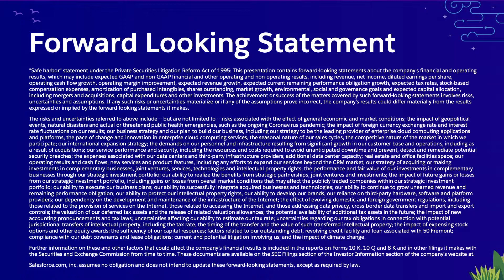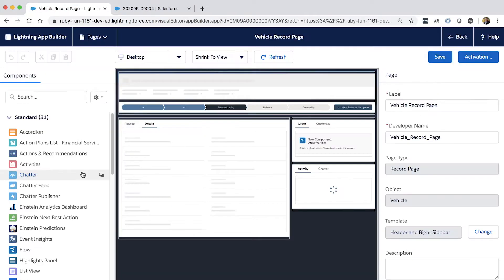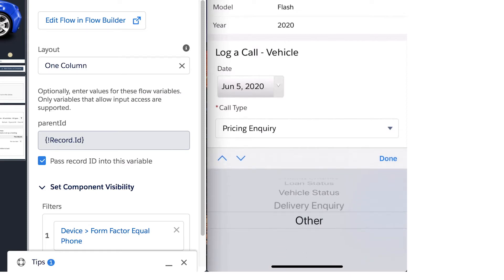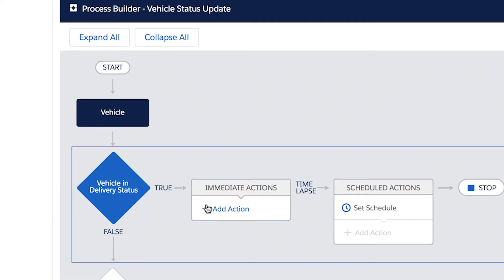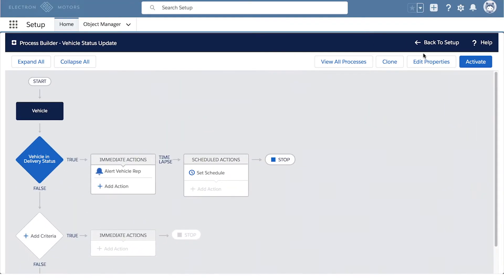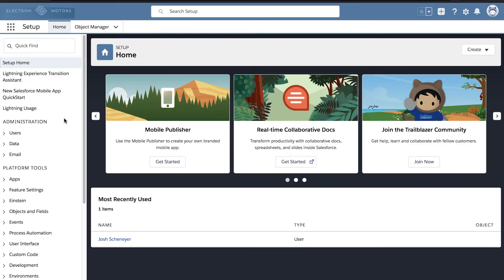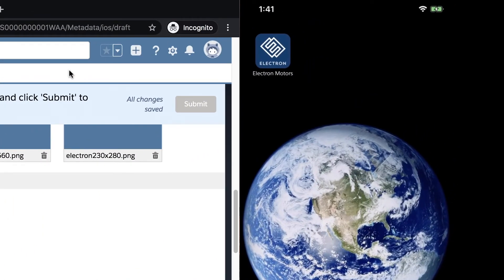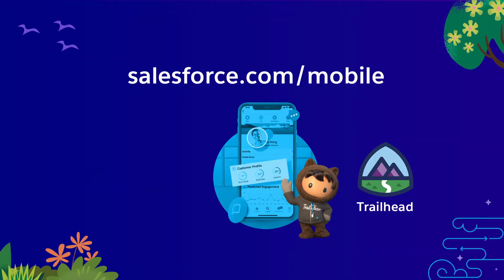Building Mobile Experiences Fast with Salesforce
Salesforce's no-code, low-code, and fully programmatic tools allow you to declaratively build engaging mobile experiences for your employees, customers, and partners. Join this session to learn how to create smart, secure, and branded apps fast using clicks. Plus, learn about exciting upcoming enhancements in mobile, including an all new offline experience builder!